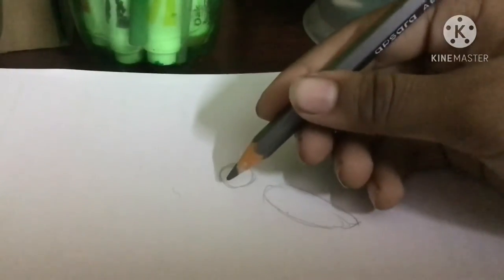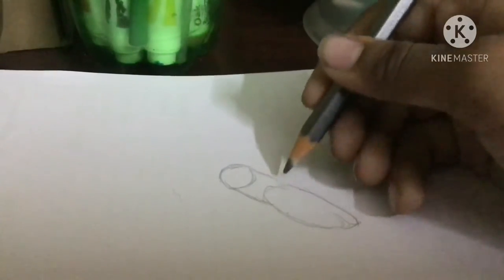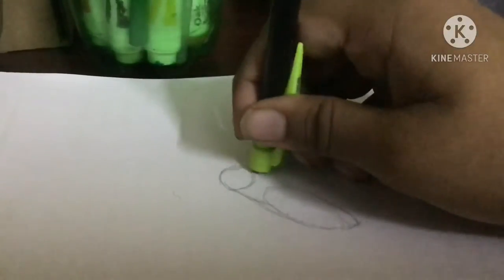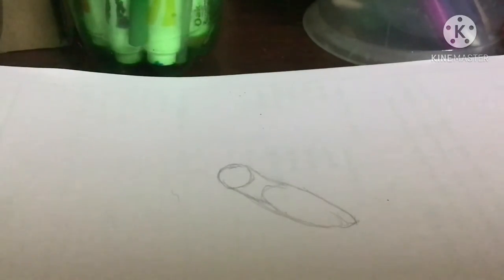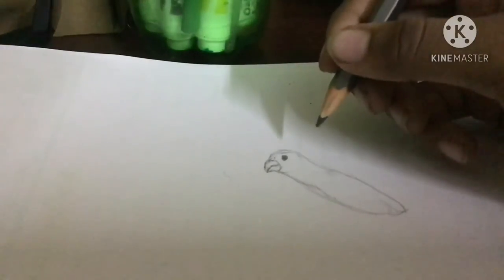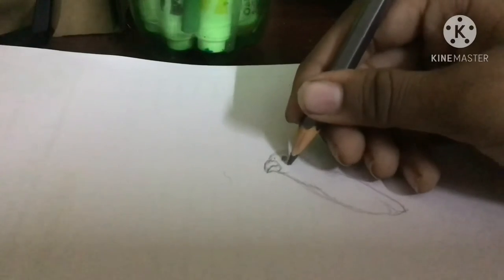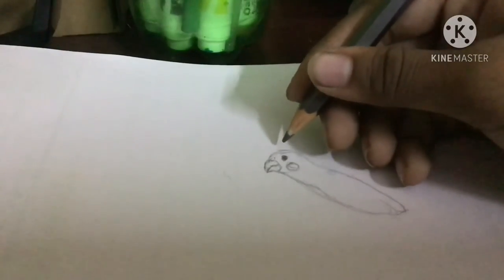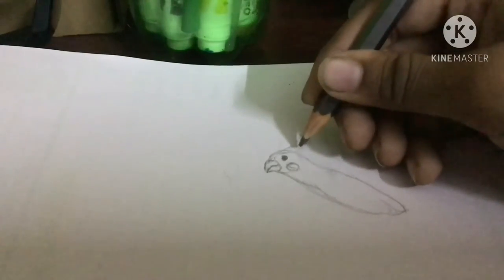How to draw a cockatiel